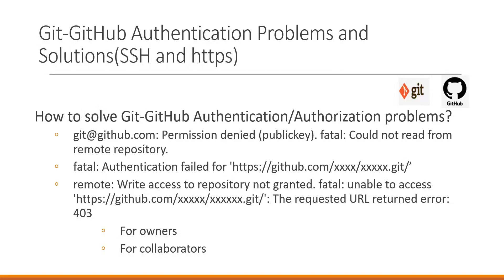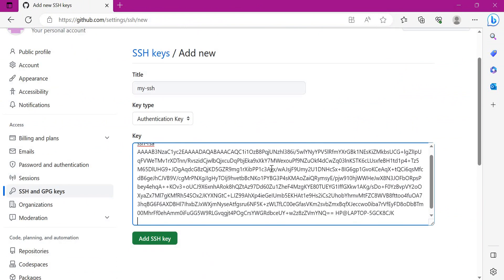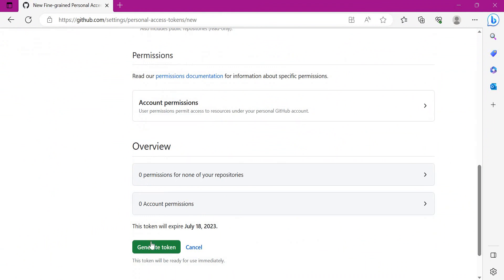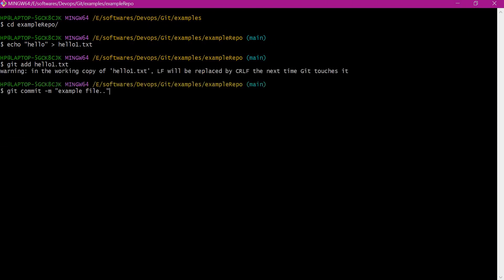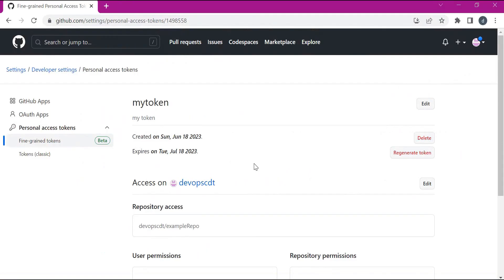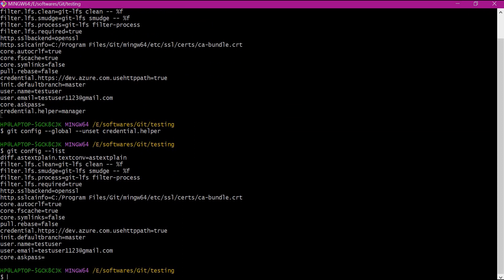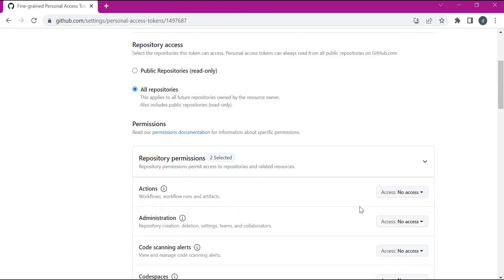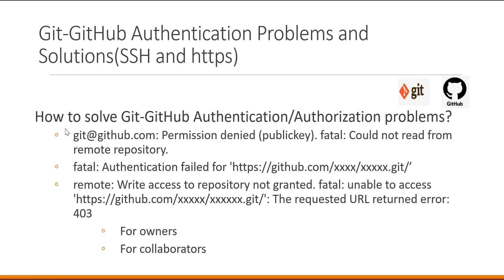Git-GitHub Authentication Problems and Solutions(SSH and https)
This video describes how to solve the below issues for Git client and GitHub server communication for both owners and collaborators.
remote: Write access to repository not granted. fatal: unable to access ' The requested URL returned error: 403.